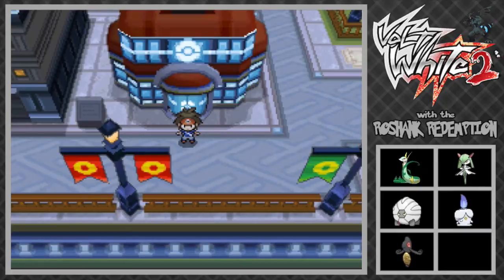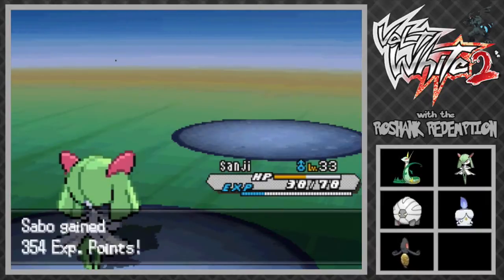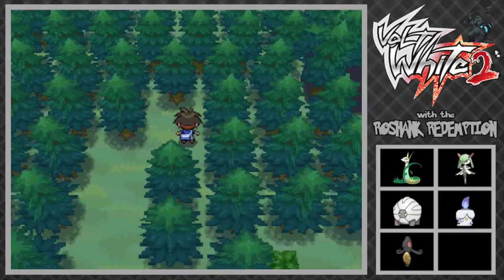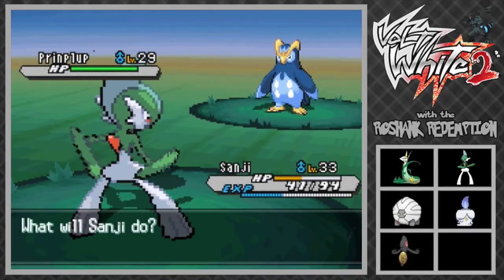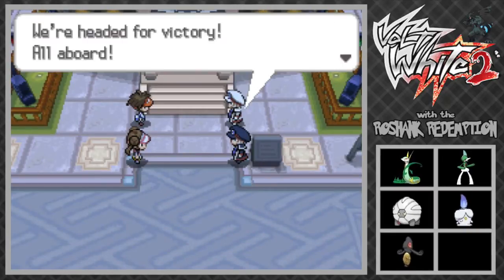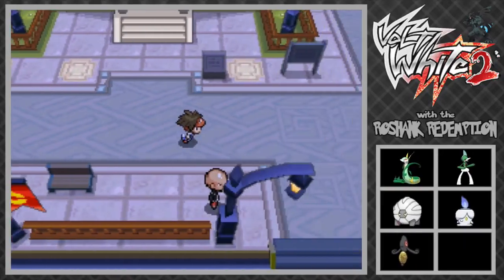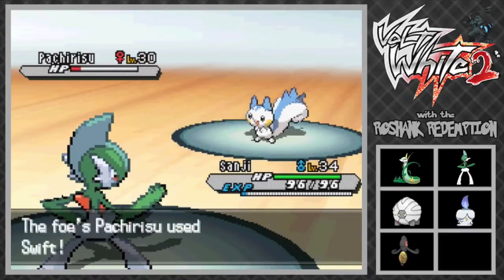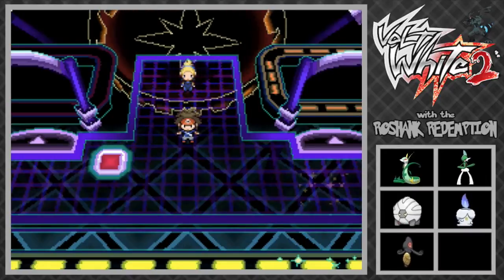Volt White 2 - Episode 11: GALLADE! (Let's Play & Walkthrough)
Hey everyone! Welcome to my play through of Pokemon Volt White 2, a hack of Pokemon Black & White 2 made by Drayano60! This game is incredibly difficult, so watch me as I struggle through this game on challenge mode!

For those of you new to my channel, other than this LP, I have also done an LP of pokemon Heart Gold / Soul Silver, and Light Platinum. I do have plans to play through Platinum, Emerald, Omega Ruby / Alpha Sapphire, and Fire Red / Leaf Green.